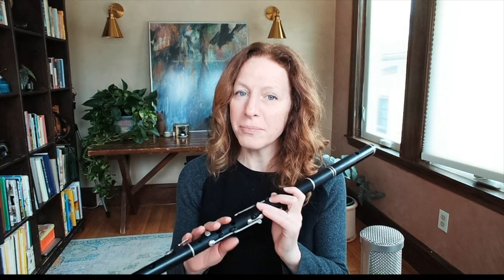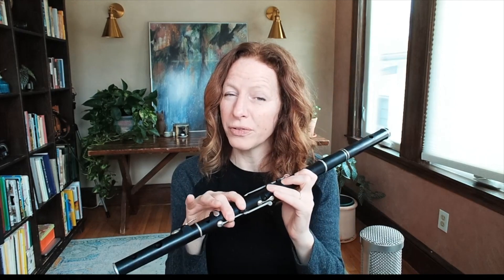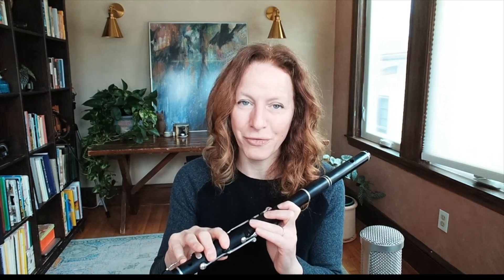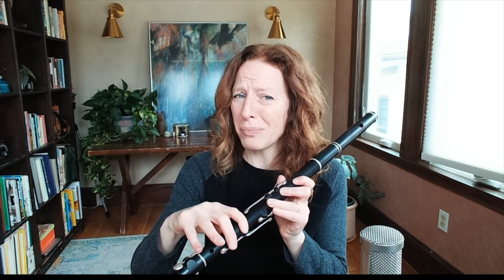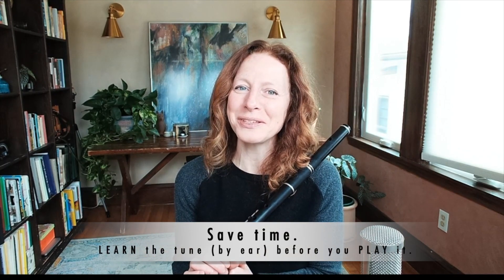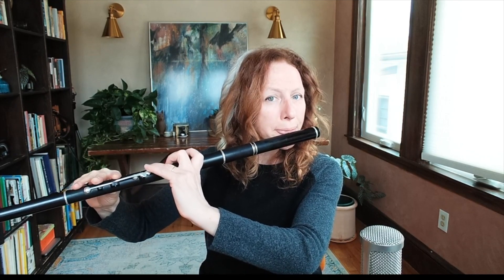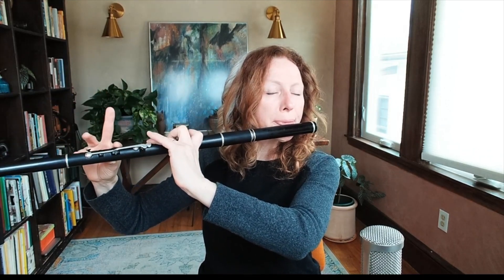Pigeon on the Gate [Reel] - Tune of the Month with Shannon Heaton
Here's (one of the many versions of) the Pigeon on the Gate.